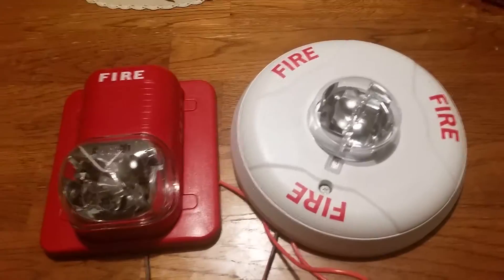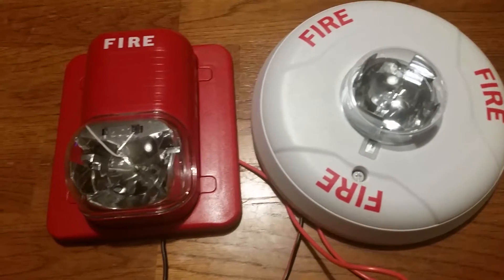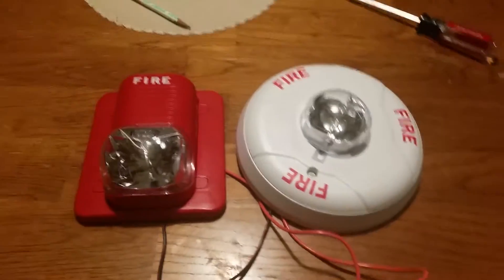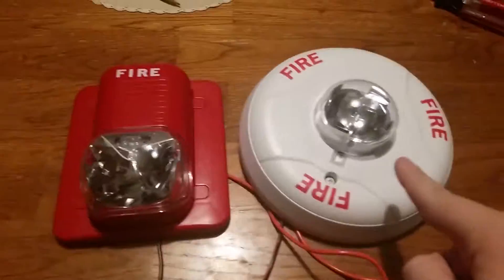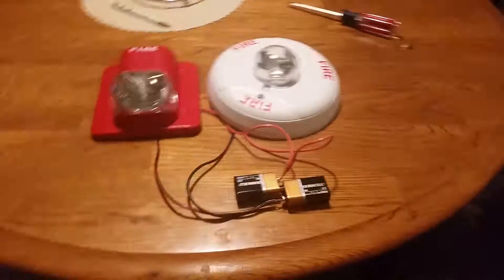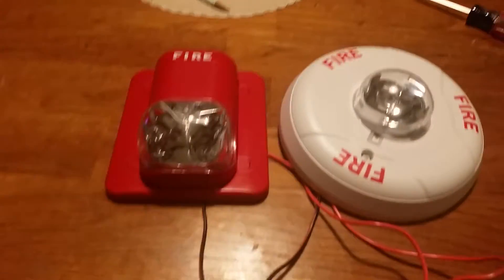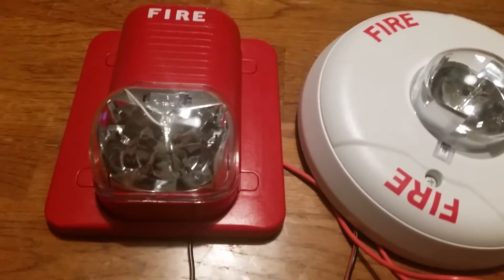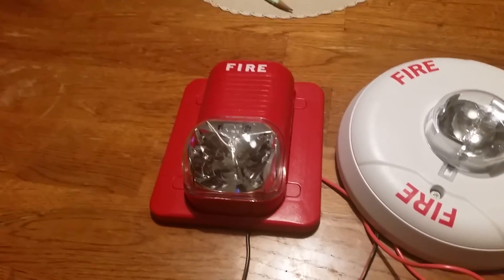System sensor S12 24 MC &system sensor SCW (Demonstration)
This is a demonstration of the system sensor S12 24 MC in the system sensor scw this was a demonstration to make 2strobes sync together without a sync module.